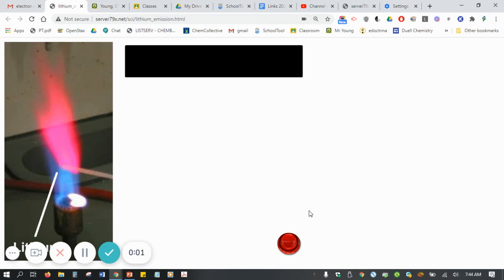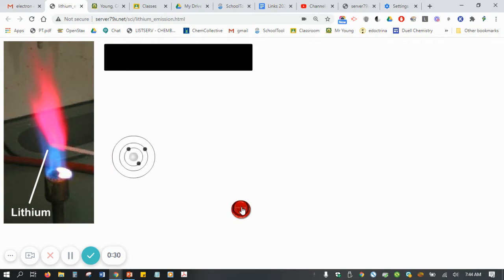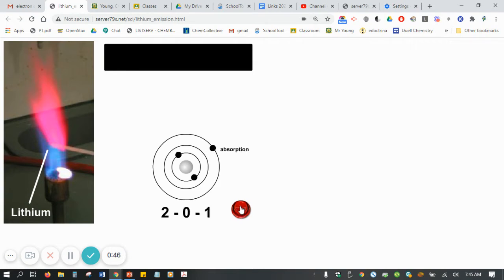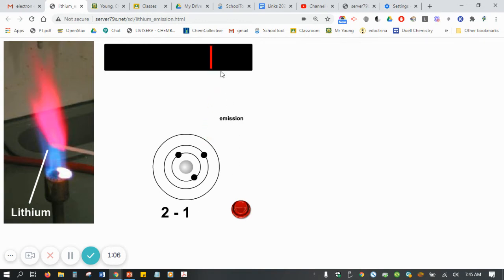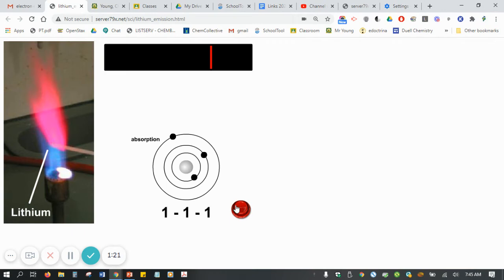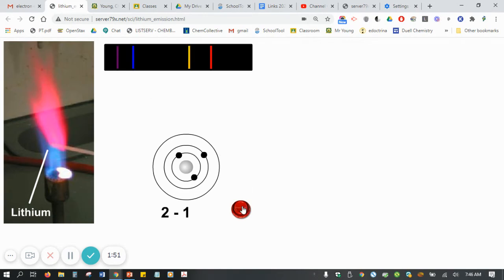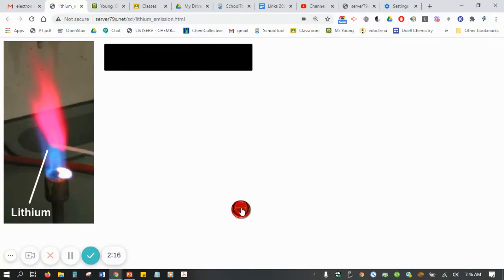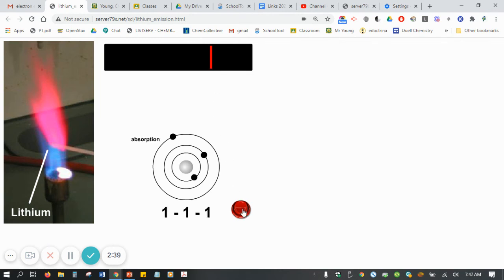Flash Demo - Lithium Emission Walkthrough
bright line spectrum